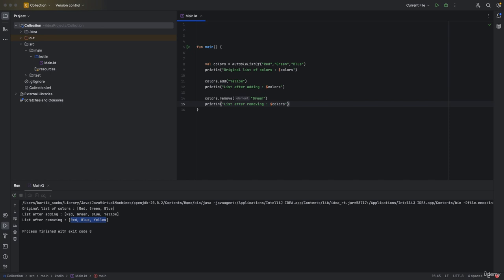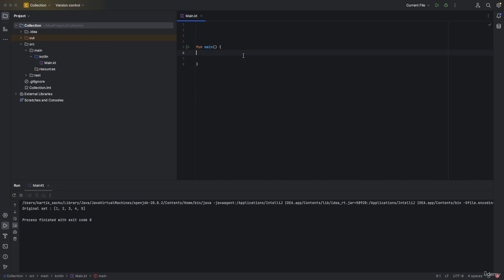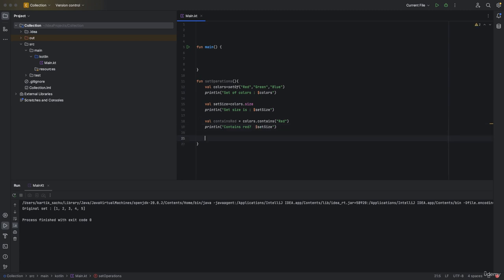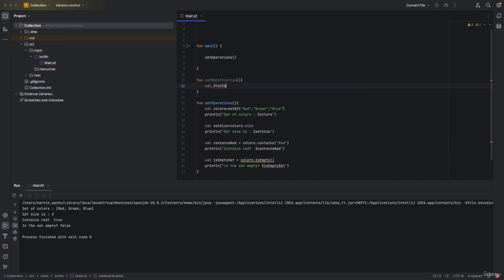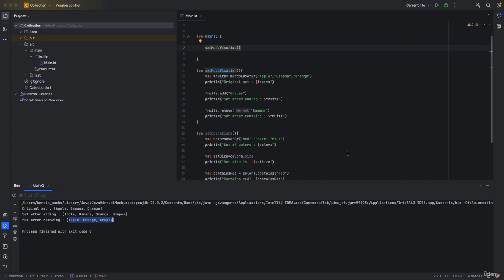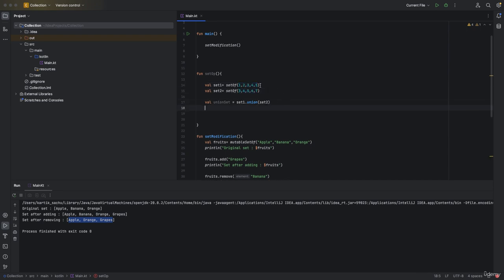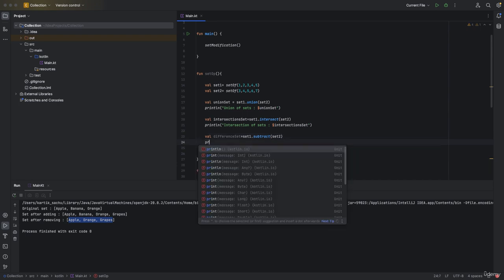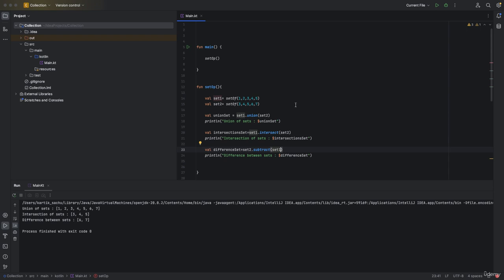5 2 sets